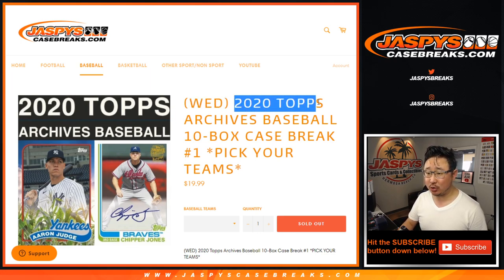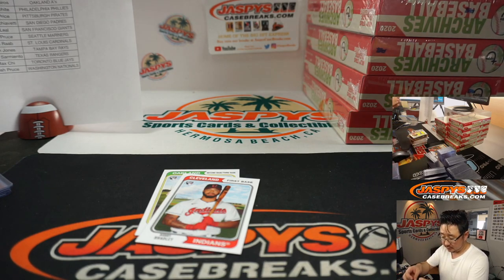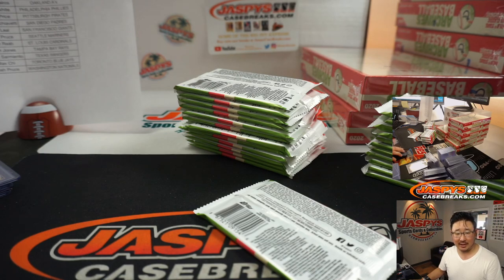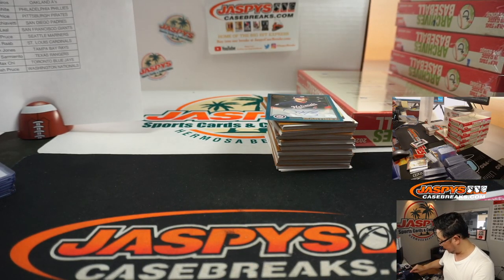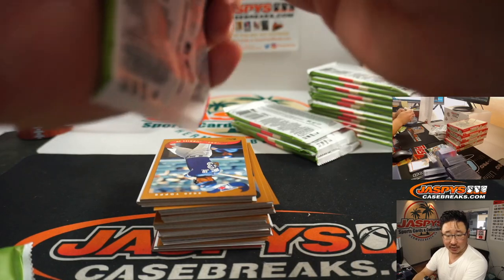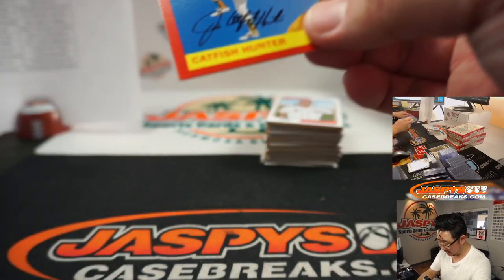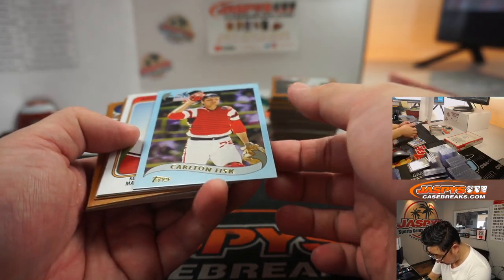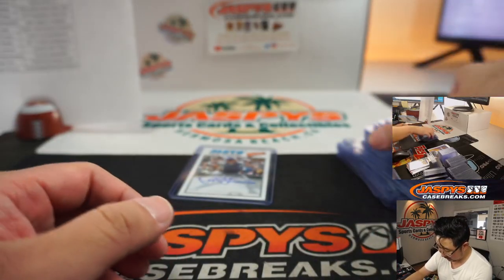W, 08.19.20 || 10Box PYT #1 || 2020 Topps Archives Baseball (MLB)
* RECAP at the end!